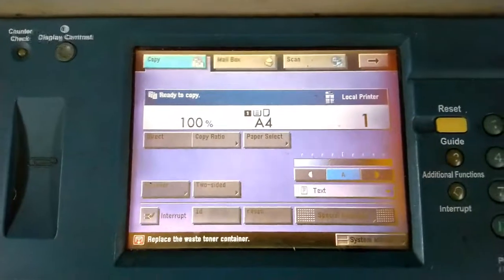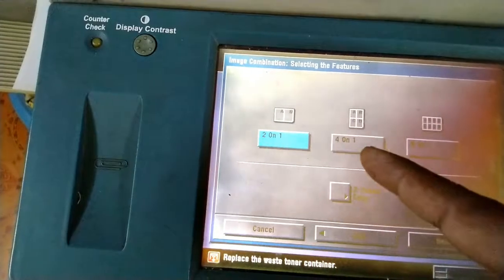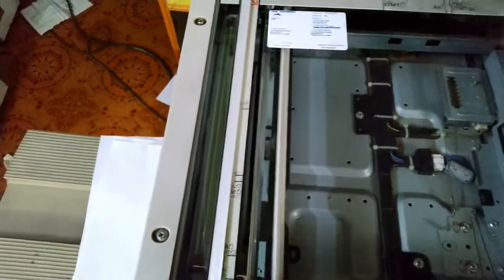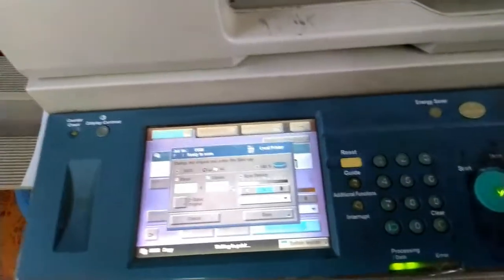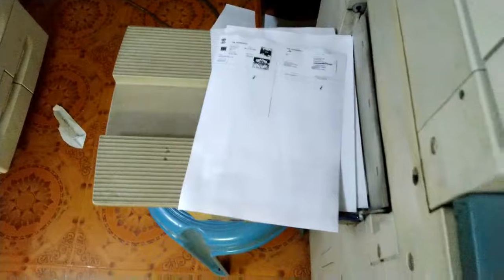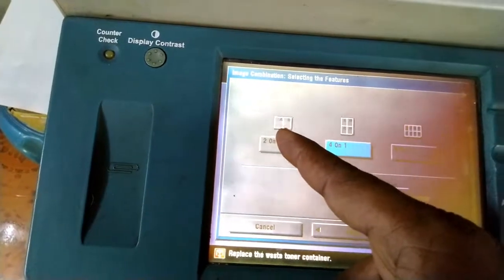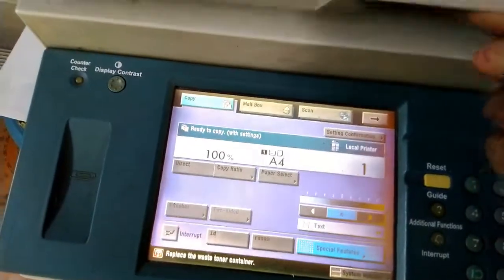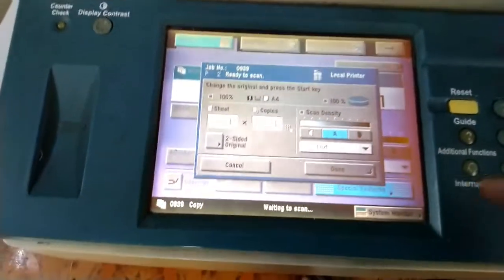ID CARD SETTINGS IN CANON 5000-6000/5060,6050,6060,3300,3050,6010,7010,8010,7080